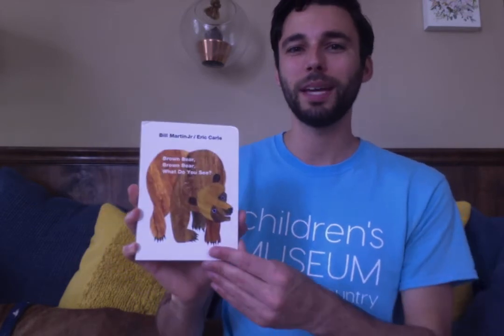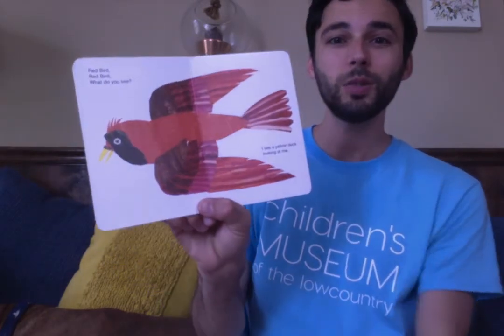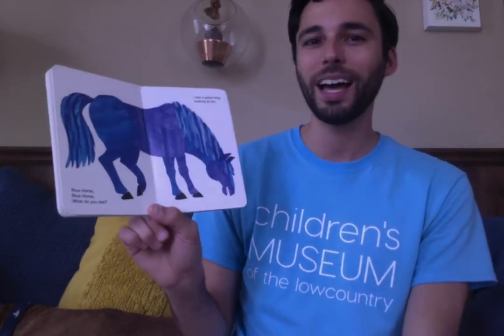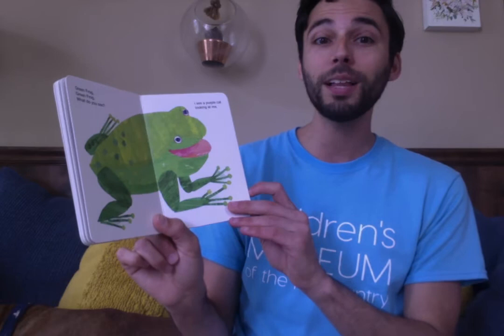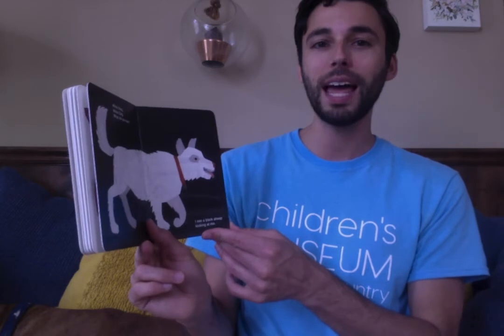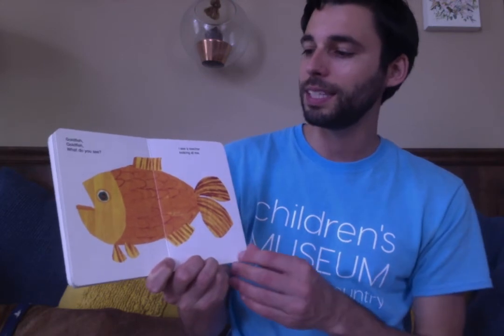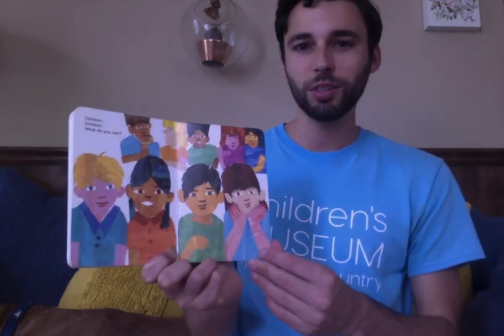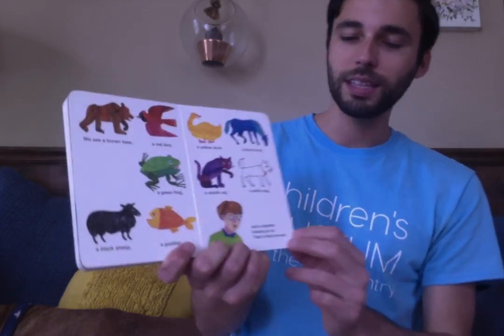Read Along with Mr. Kevin: 'Brown Bear, Brown Bear, What Do You See?'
Read along with Mr. Kevin as he shares 'Brown Bear, Brown Bear, What Do You See?', by Bill Martin, Jr. and Eric Carle! What animals do you see?